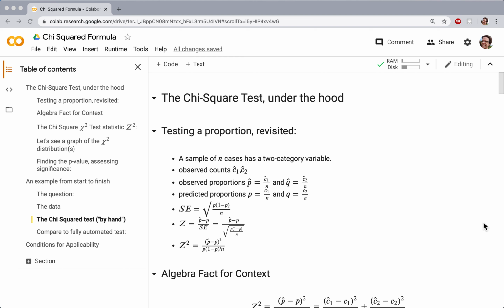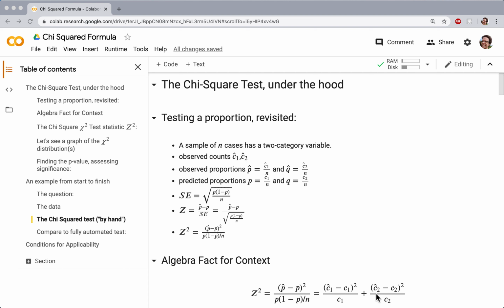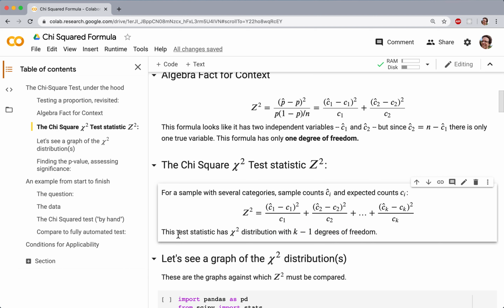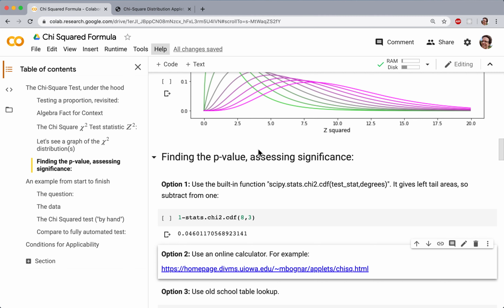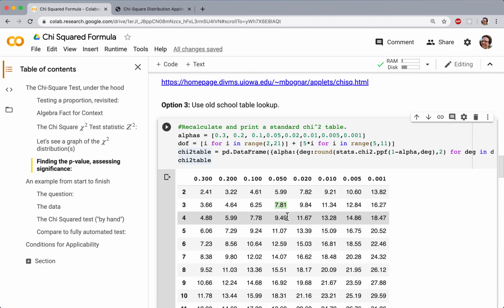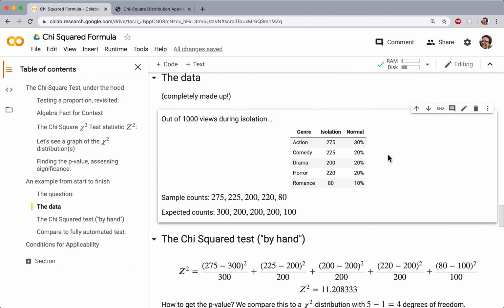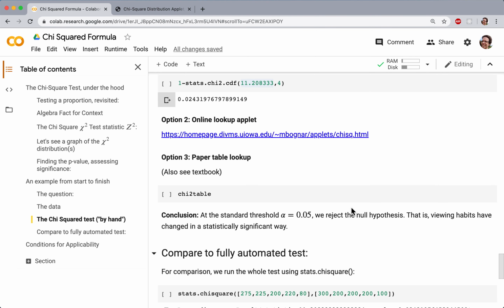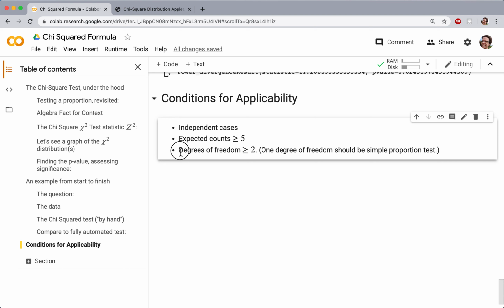The Chi Squared Test in Detail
The foundation of the Chi Squared test and a worked example with details. Three ways to calculate the p-value from the test statistic, illustrated in Google Colab.